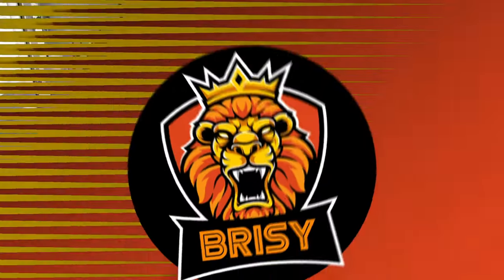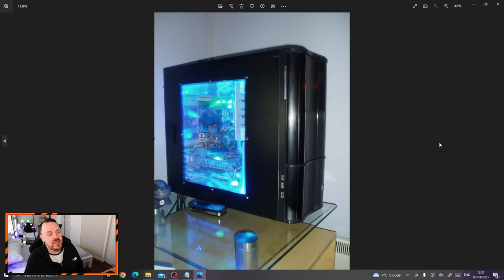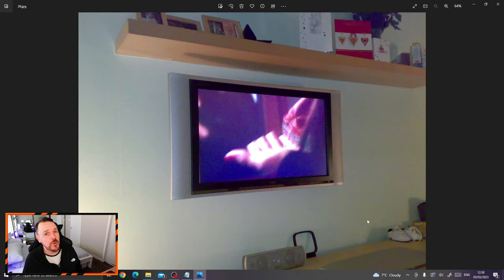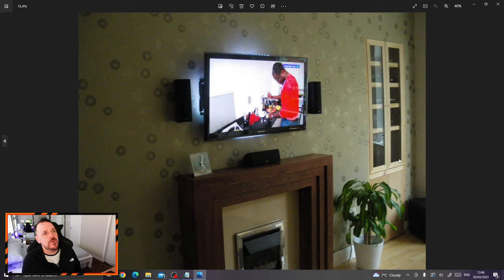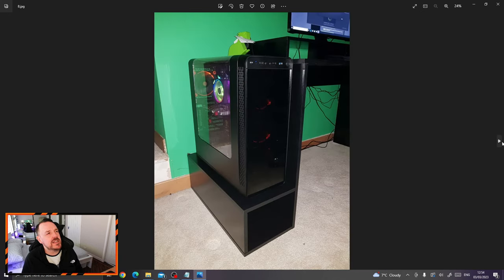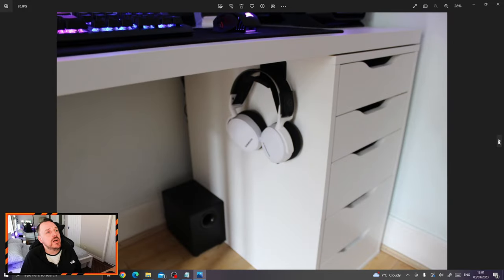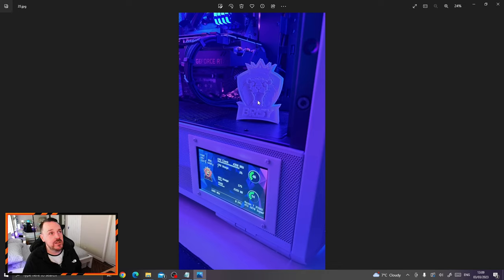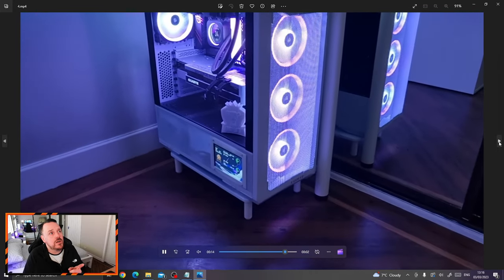My 20 years PC Setup Journey...It's been a long time!!!!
A look over the years on how I started getting in to PC building and setups

CASE: Lian Li Lancool II Mesh
CASE FANS: Corsair LL120 x 6​
CPU COOLER: Corsair iCUE h100i ELITE CAPPELIX with LCD upgrade kit
MOBO: ROG Strix B550-E Gaming
CPU: Ryzen 9 5900X
RAM: Corsair Vengeance RGB Black PRO 32GB 3200MHz
SSD: Seagate Firecuda 530 2tb NVME Gen4
SSD: WD Blue SN550 1TB NVME M.2 2280 PCIe Gen3
STOREAGE: SanDisk SSD PLUS 1 TB Sata III x 2
GPU: Gigabyte GeForce RTX 3070 Ti Vision OC 8G
PSU: Corsair RM750x
SYSYEM MONITOR DISPLAY: 5" Elcrow 800 x 480 Touchscreen panel

MONITOR ARM: Duronic Dual Screen Monitor Stand DM35V2X1
MOUSE MAT: MM350 PRO Premium
RGB: Corsair LS100
HEADSET: Steelseries Arctis 7​
SPEAKERS: Creative Pebble V2
MIC:  Fifine T669
MAIN DISPLAY: Iiyama g-master gb3466wqsu-b1
SECOND DISPLAY: Acer Nitro XF252QX 240Hz 1ms
CHAIR: X-Rocker Strike
MOUSE: Corsair Dark Core RGB Pro SE
KEYBOARD: Corsair K70 RBG Mk.2 Low Profile Rapdifire
CHARGING DOCK: Hoidokly Dual Wireless Charger
VR: Oculus Quest
CONTROLLER: Xbox Elite 2
CAMERA: Elgato Facecam
CAMERA MOUNT: Tarion Desk Mount